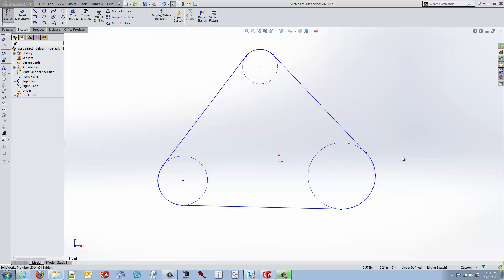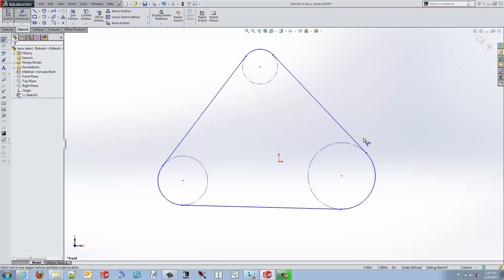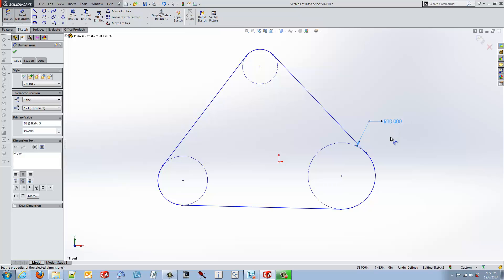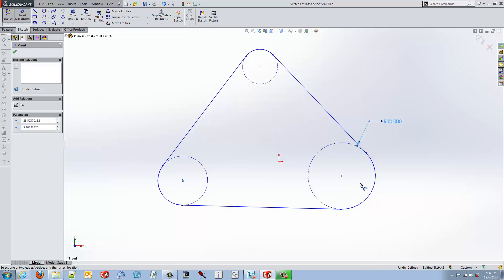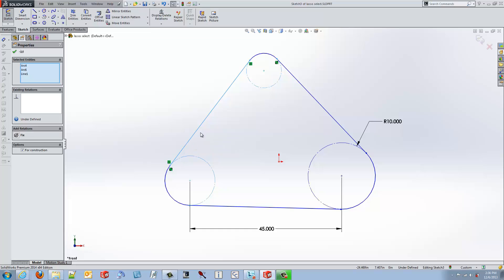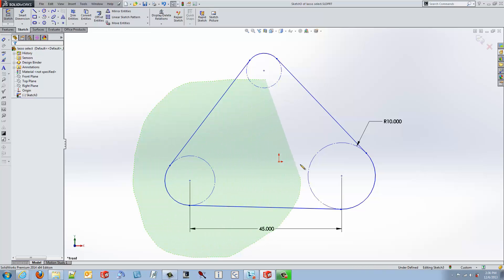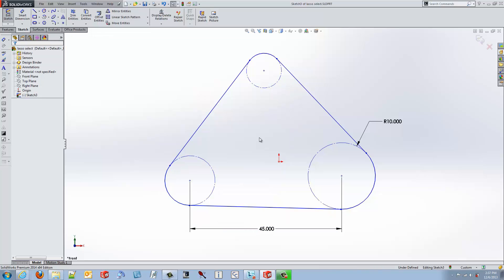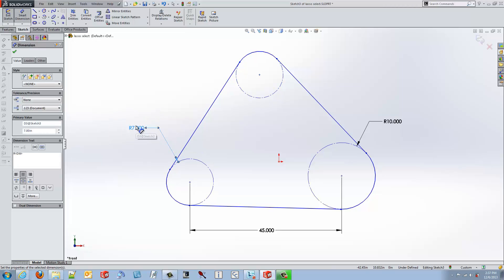SOLIDWORKS 2014 - Scale Sketch to First Dimension and Lasso Select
Learn how to scale all sketch geometry to the first placed dimension in your sketch and use the lasso selection option.